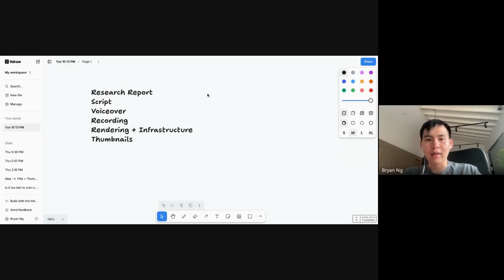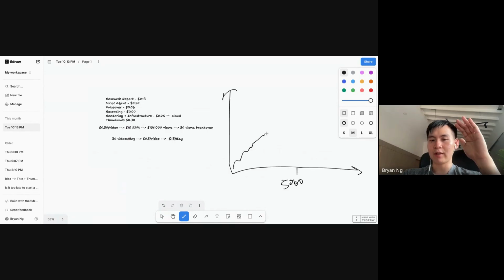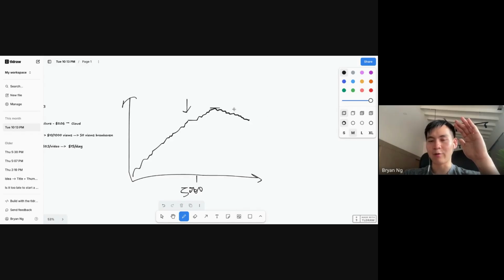The Honest Breakdown of What It Costs to Run a Faceless YouTube Channel